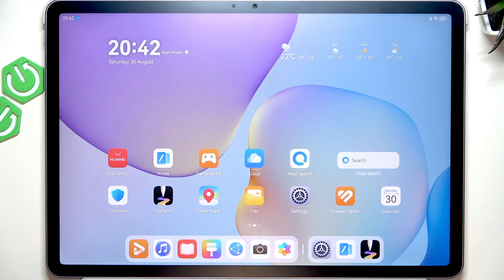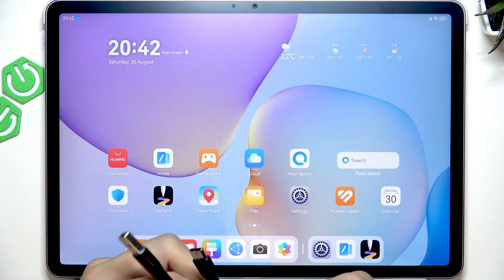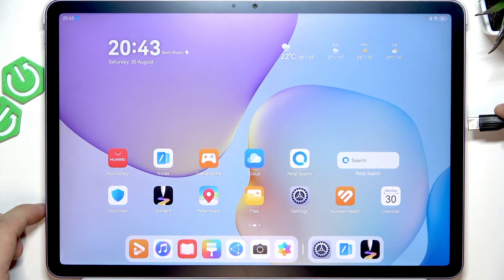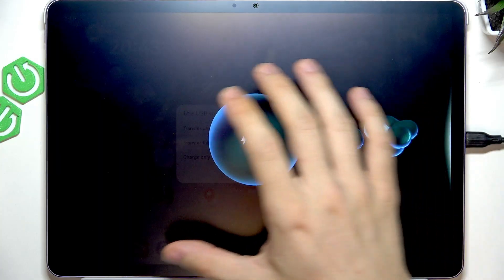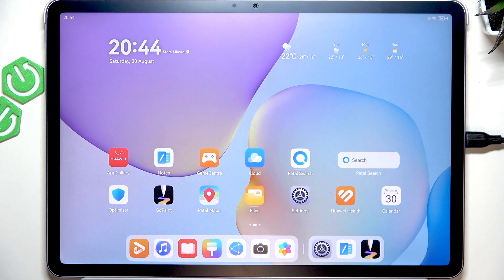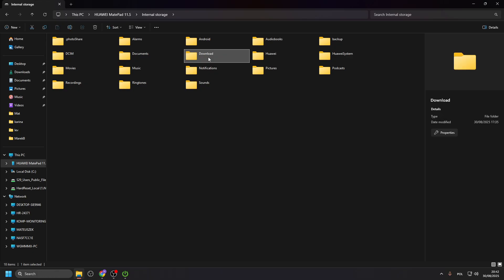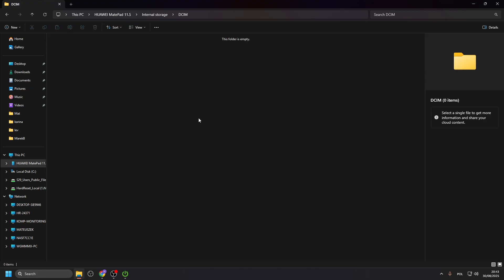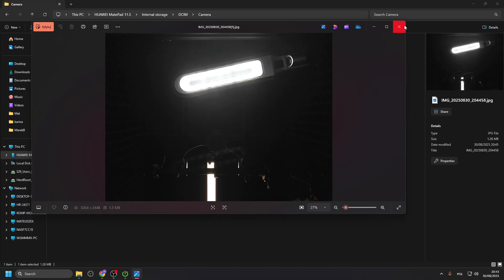How to Connect Huawei MatePad 11.5 to PC with USB-C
Learn how to connect your HUAWEI MatePad 11.5 PaperMatte to a PC using a USB-C cable for easy file transfer and data management. In this video, we walk you through the steps to connect your tablet to your computer, choose the right cable, and troubleshoot common connection issues. You’ll see how to select the correct USB mode on your MatePad, access your files from Windows or Mac, and transfer photos, documents, and more. Whether you want to move files, back up your data, or simply manage your content, this guide will help you connect your HUAWEI MatePad 11.5 PaperMatte to your PC quickly and easily.

How to connect HUAWEI MatePad 11.5 PaperMatte to PC with USB?
How to transfer files from HUAWEI MatePad 11.5 PaperMatte to computer?
Why is my HUAWEI MatePad 11.5 PaperMatte not connecting to my PC?

0:00 Introduction and requirements
0:20 Choosing the right USB cable
0:50 Plugging in and selecting USB mode
1:20 Accessing MatePad storage on PC or Mac
2:00 Finding and transferring files and photos
2:40 Troubleshooting connection issues